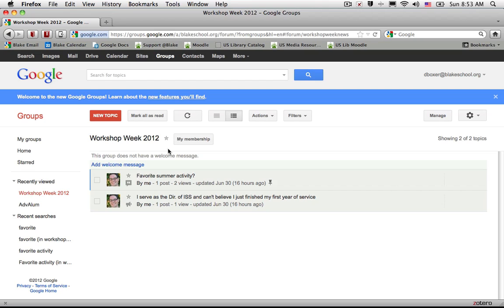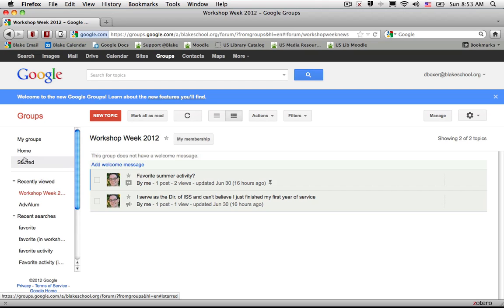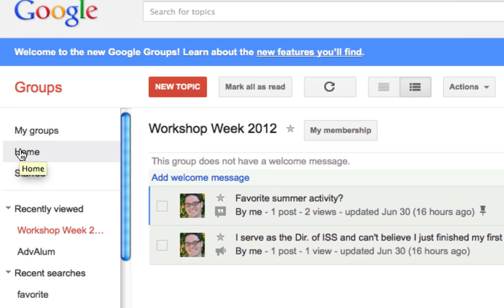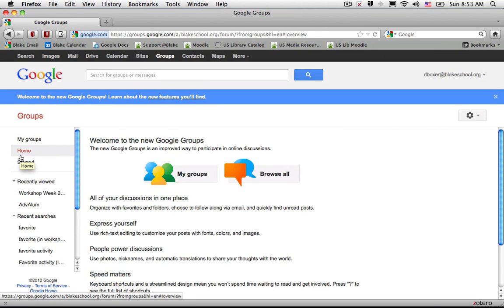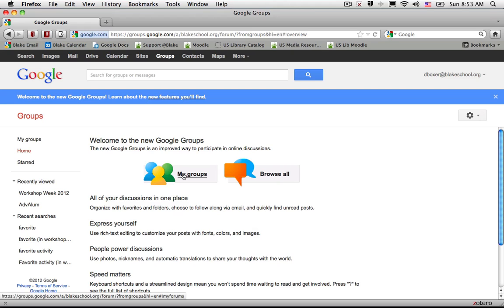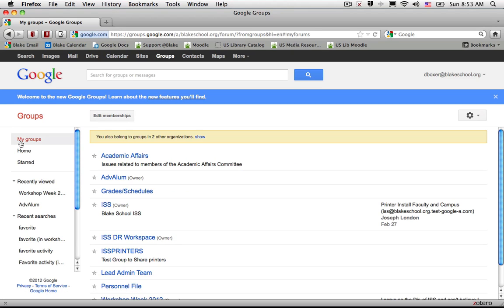Navigate back to the Groups home page in Google Groups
I can navigate back to the Groups home page.